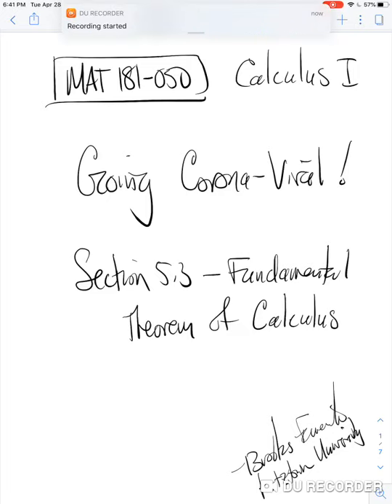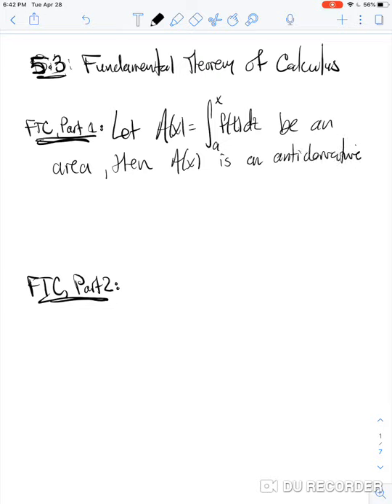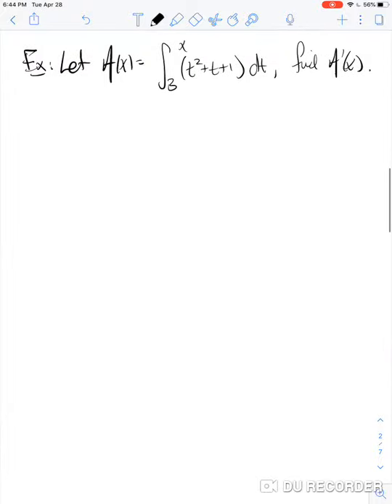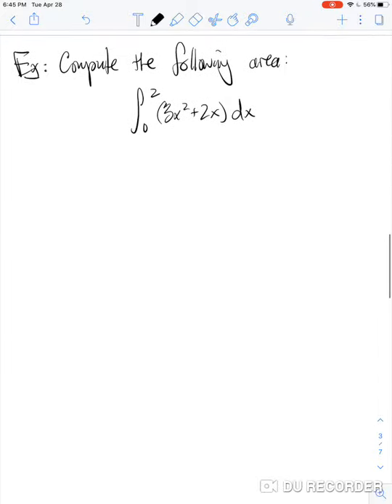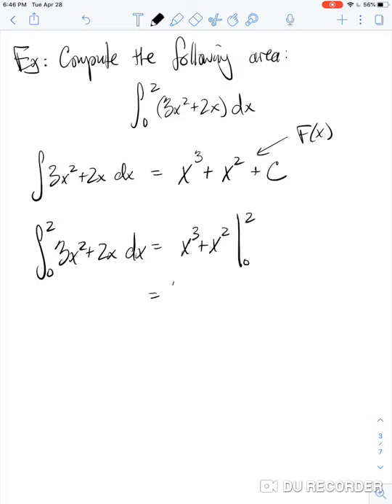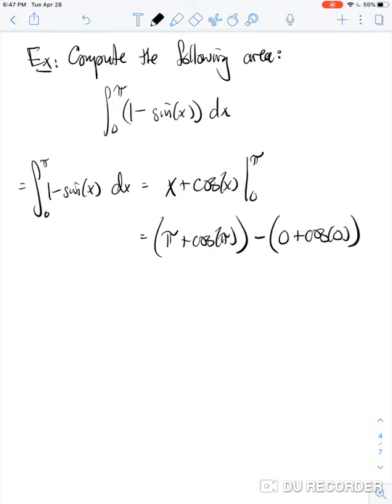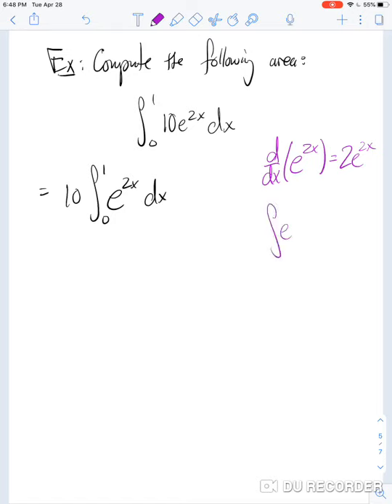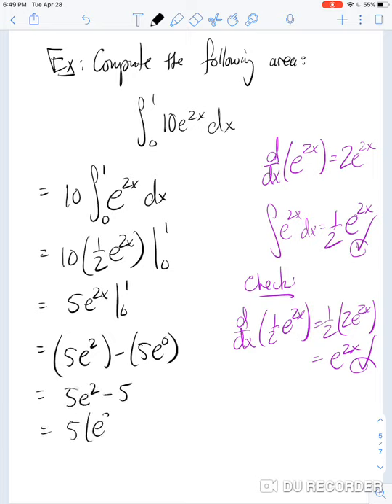Section 5.3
Fundamental Theorem of Calculus parts one and two.